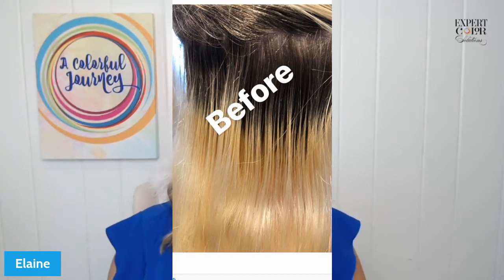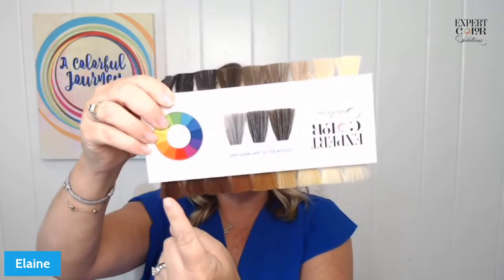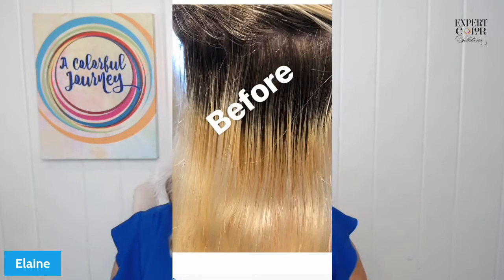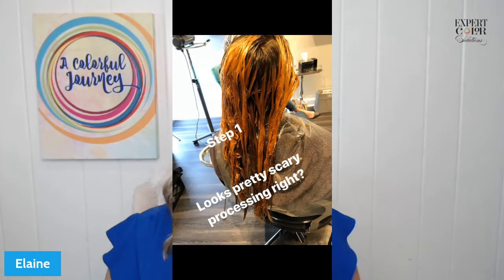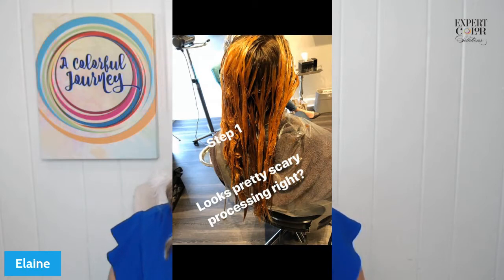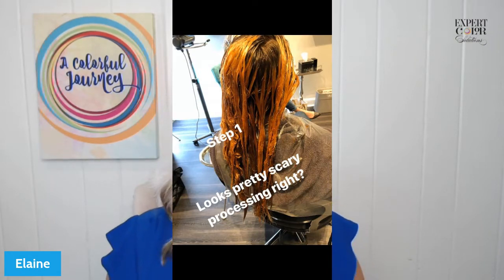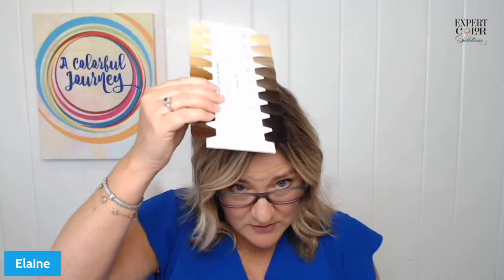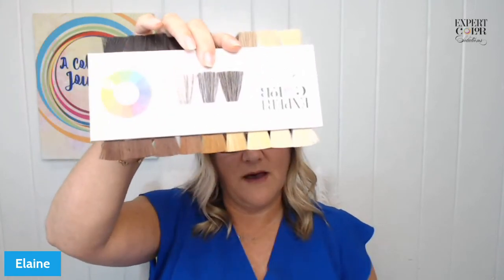Confused by fillers and tint backs?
What goes up must come down when going to the dark side! Corrective color is based on the foundations of color

Join My Inner Circle Membership! Elevate your hair color skills and beauty business with expert coaching, advanced education, and a community of passionate professionals. Take your craft to the next level